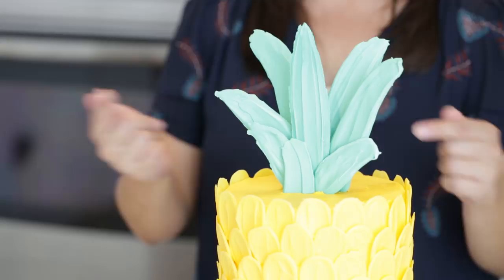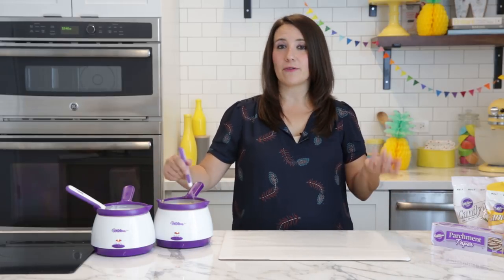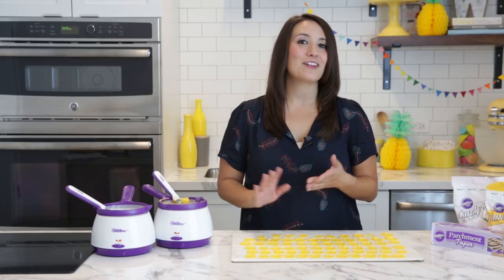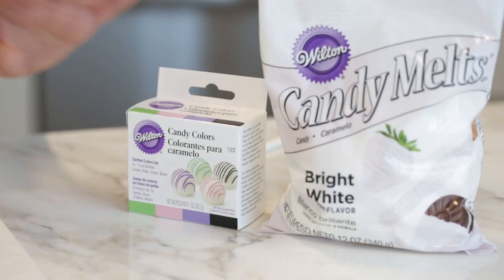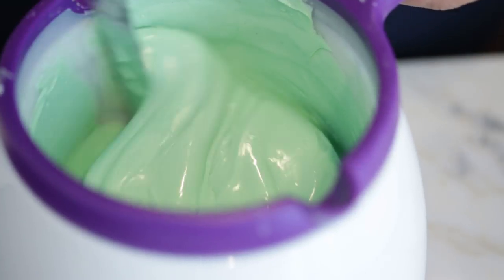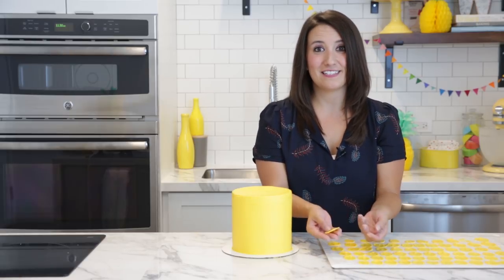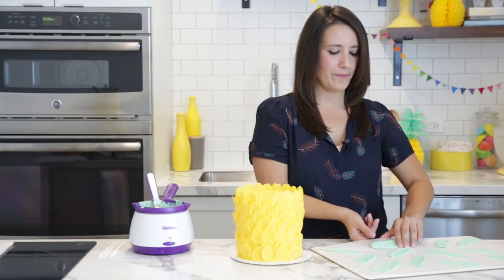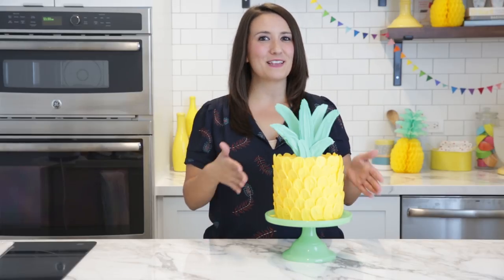How to Make a Pineapple Brush Stroke Cake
Celebrate summer with this adorable Brush Stroke Pineapple Cake! Try using your favorite pineapple cake recipe then decorate your cake with Candy Melts brush stroke petals and leaves to make it look like a festive pineapple! A fun cake for a summer barbecue or birthday, this brush stroke cake is sure to be the ‘pine’apple of everyone’s eye!